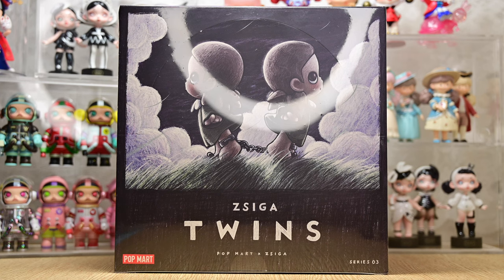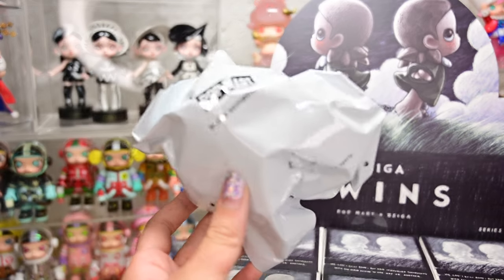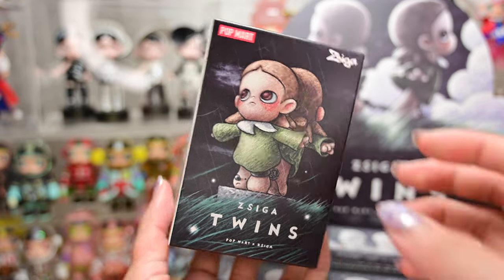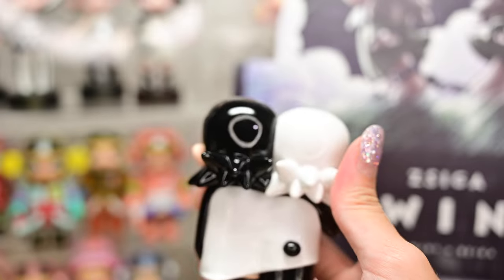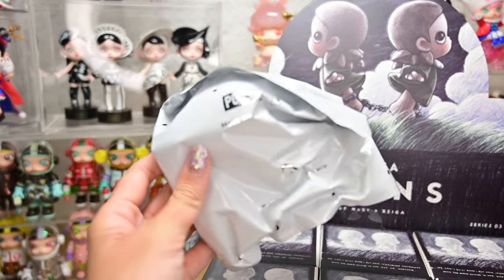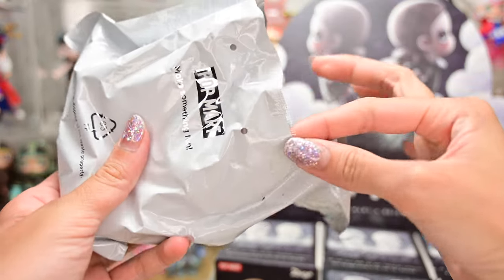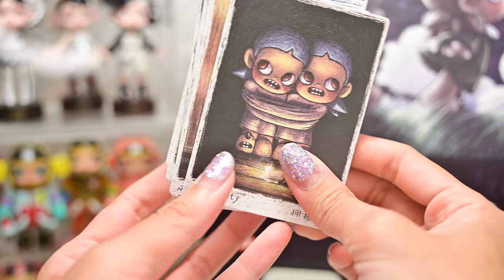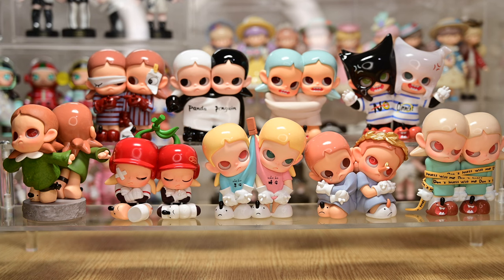【POP MART】ZSIGA: TWINS | Interpreting each figurine! | FULL SET UNBOXING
The all new Zsiga series is here, presenting the Twins! They say double-trouble, twice the fun, join me as we discover what Zsiga has to bring with her other half in this unboxing, as we navigate through the theories and interpretations of this series~

Apologies for the slightly noisy background, it was raining when I filmed this and my fan was whirring in the background, will lower down the speed next time!

Which is your favourite character? Cherry contest, Liar's Garland and Obsession are my favourites!

♡ White River, Lifting Dreams, Til Death Part Us, Just Stay, The Beauty of Love, Invisible Beauty, by Aakash Ghandi
♡ Ceremonial Library by Asher Fuller